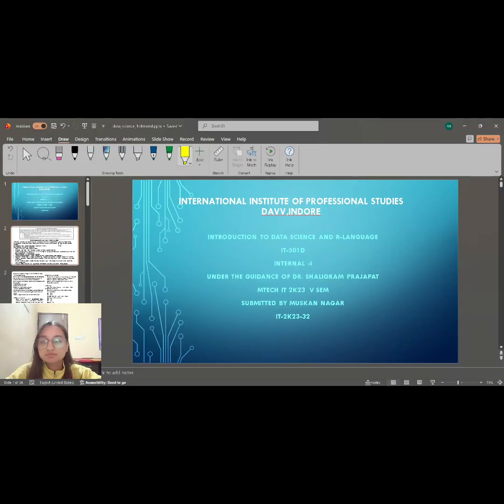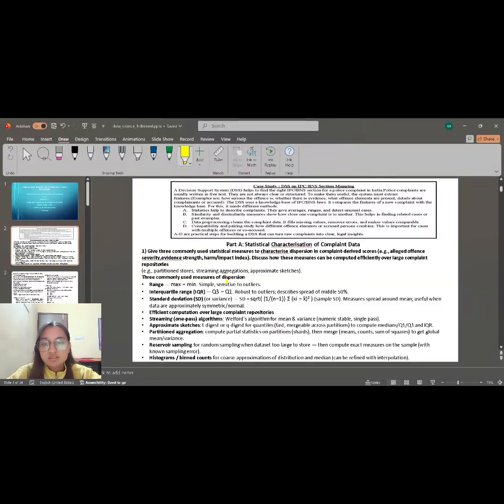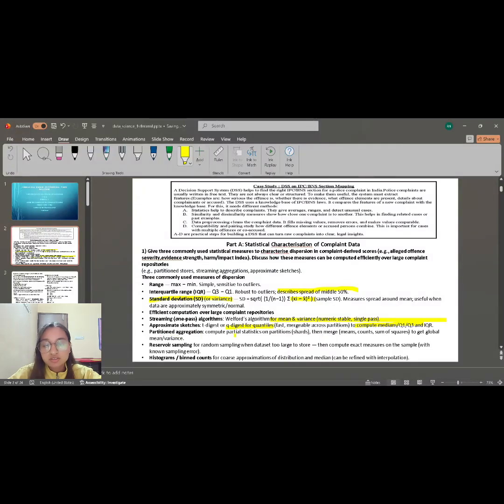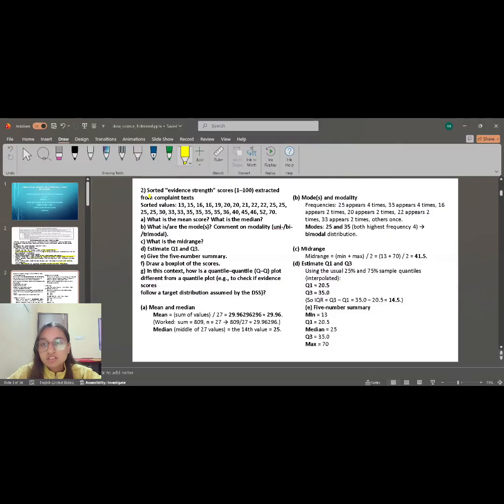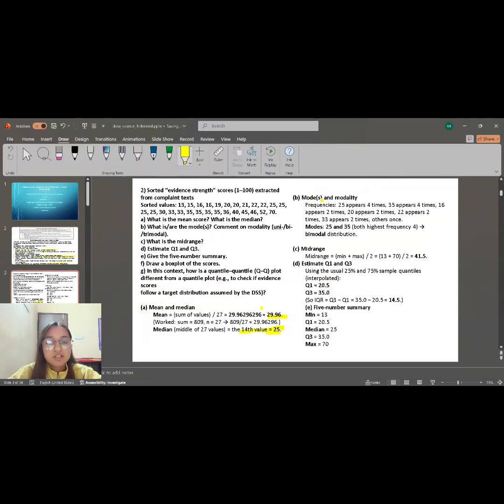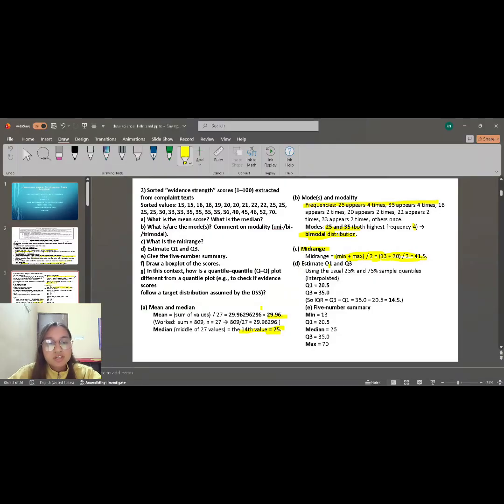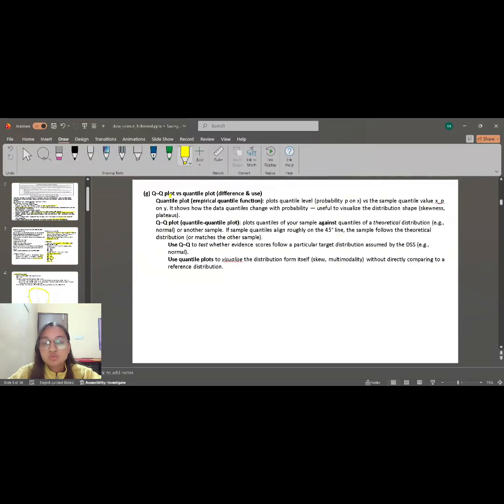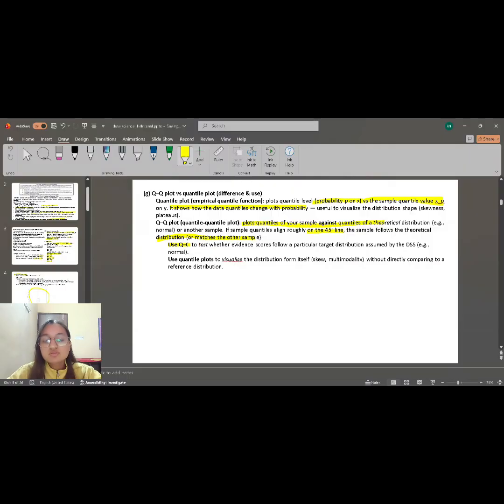Data science: 1st internal part -1